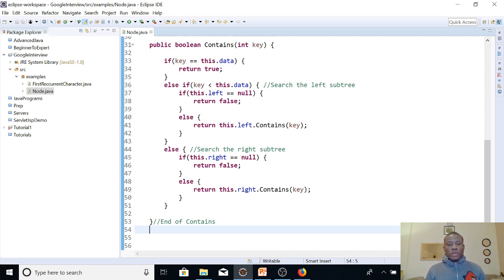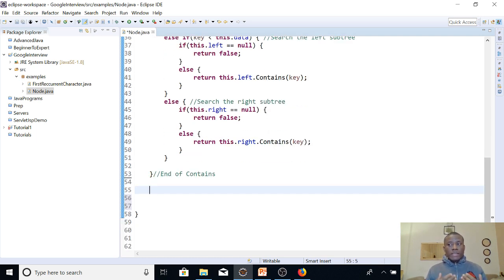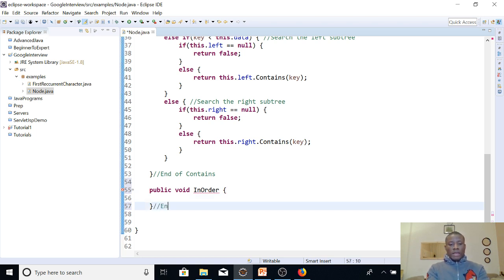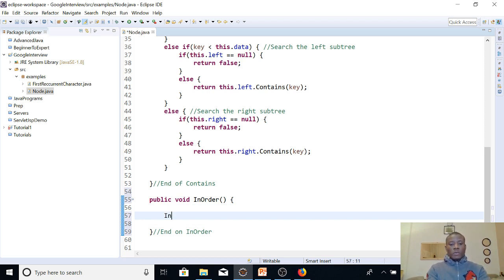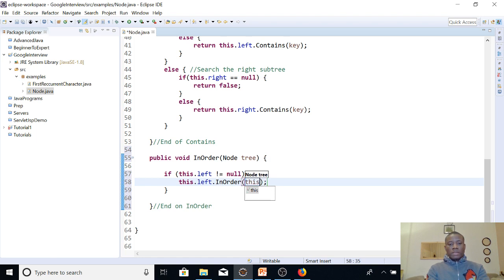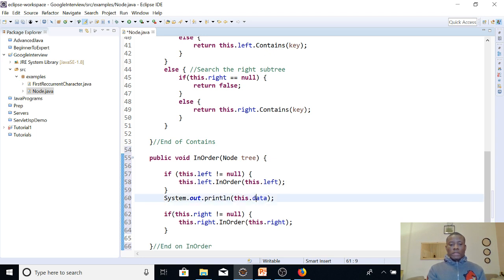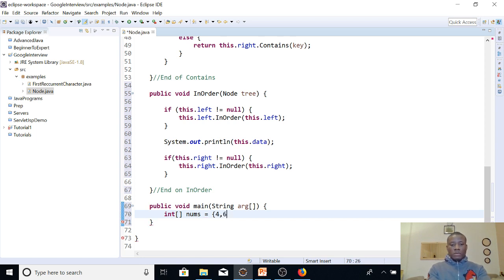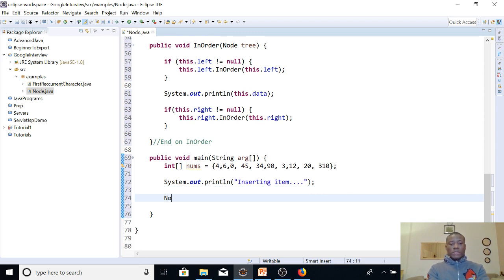Google Interview Build a Binary Search Tree Part 3